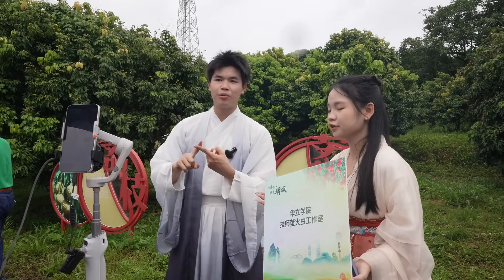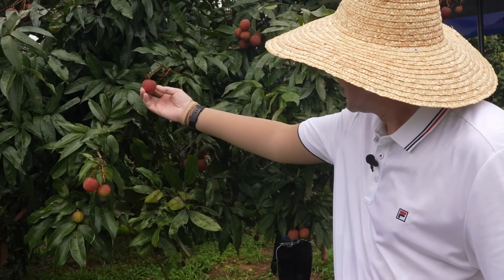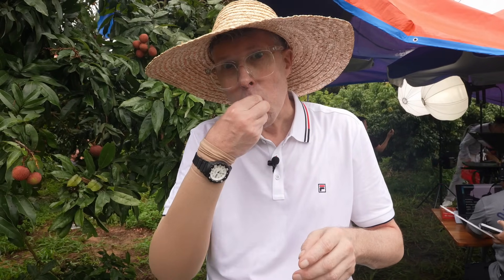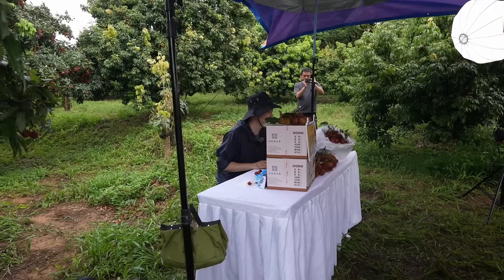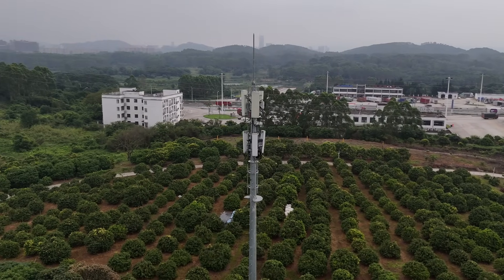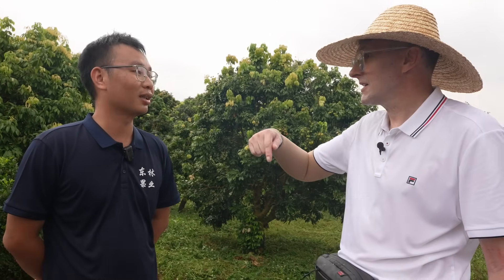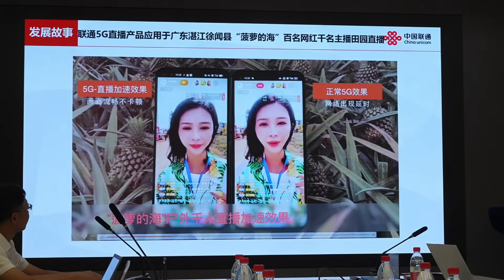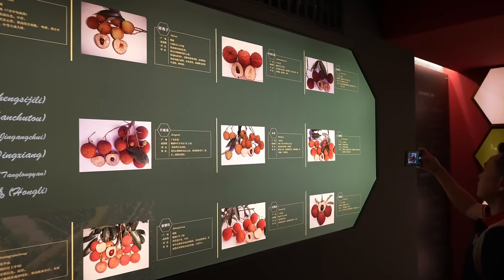Rural China is in the Technology Fast Lane| 5G Advanced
Join me as I explore how the latest 5G technology is helping agriculture and farmers in all corners of Rural China.